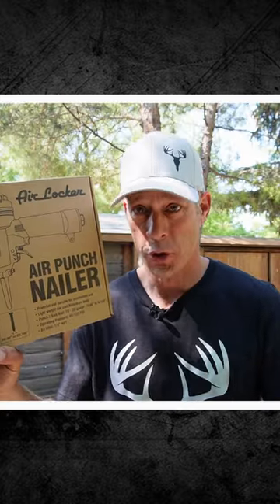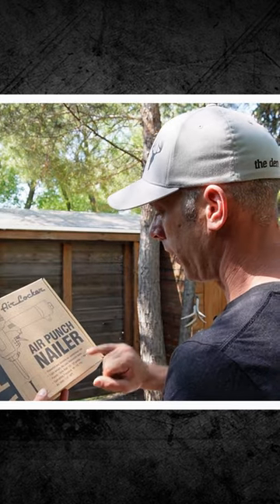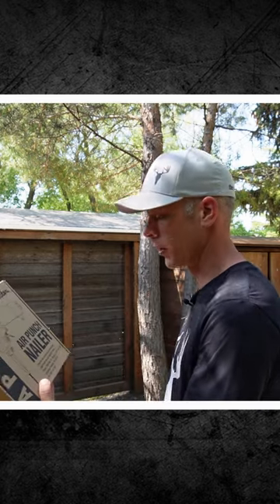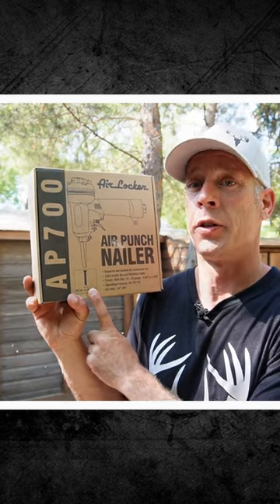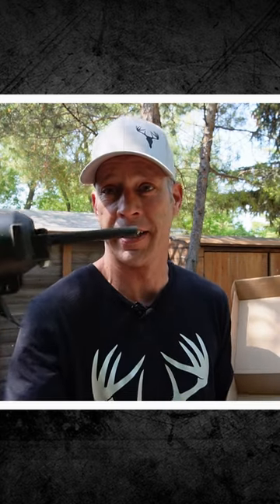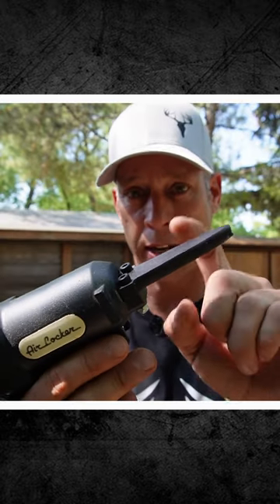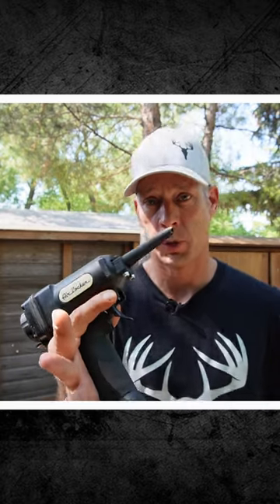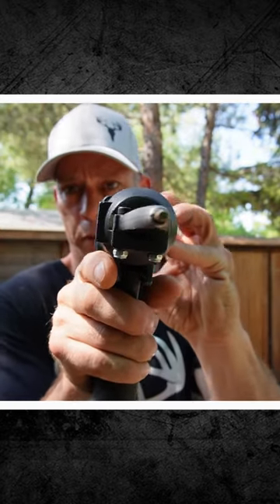What Not To Do - Air Locker Denailer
What Not To Do with the Air Locker De-nailer!  This is an important reminder to woodworkers when using this awesome air tool that it does have limits.  Have fun with your new tool, we love this little unit!  This air tool is an excellent option for extracting nails from wood and works great for barnwood or pallet wood.

Troy's Amazon Store Front

Amazon Links - Tools/Supplies
Nail and foreign object removal are critical when working with raw barn wood, especially if you intend on woodworking with it.  Here are the three key tools in this video to get the job done 5X faster.

The Nail Kicker is a top-notch durable unit for removing nails.

NuMax SPNNR

Air Locker AP700

Preparing Barnwood For Woodworking
The Restorer is key when cleaning the surface of raw barnwood.  This tool is a must-have at the cheapest price for handheld electric tools.  Ideal for small to moderate projects.

Most Used Restorer Replacement Wheel for cleaning barn wood.
1. Stainless Steel
2. Nylon Wheel

Garrett Handheld Metal Detector.  Don't repeat our mistake and get a durable/reliable metal detector.  We bought 3 separate cheap ones before taking the plunge.

Welcome to The Den! Our channel is all about sharing the endless uses and possibilities of authentic reclaimed wood otherwise known as barnwood.  Our channel is about sourcing, salvaging, and reclaiming barn wood including HowTo (step by step) project builds.